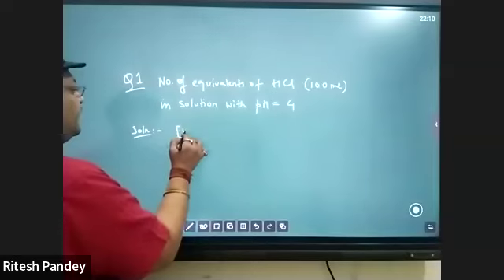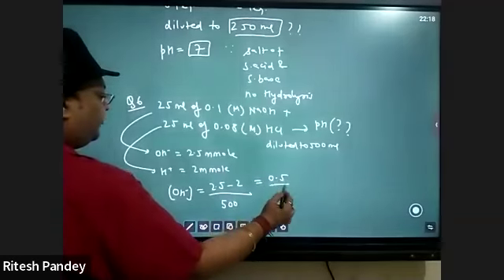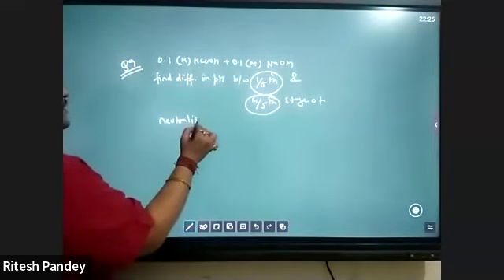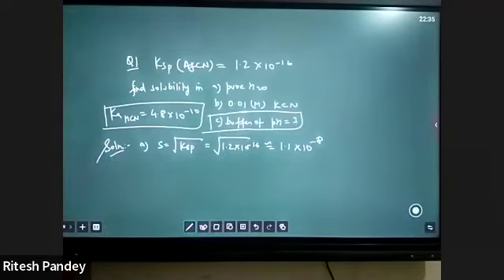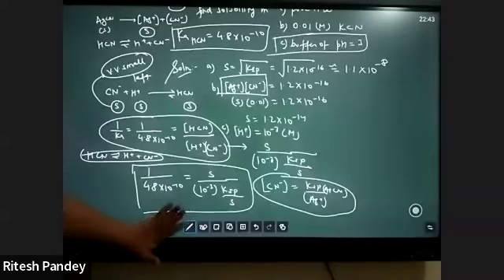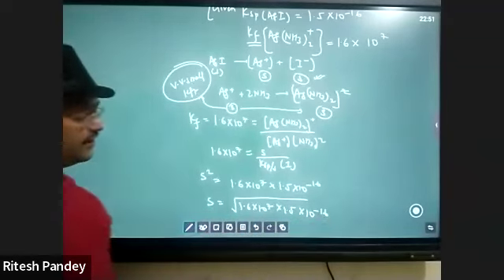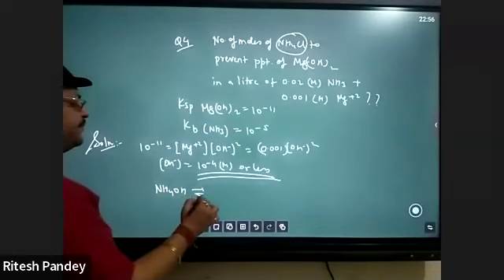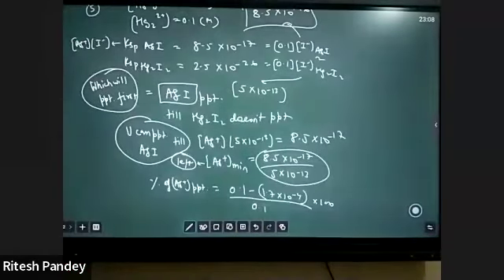Ionic simpler plus solubility product mcqs